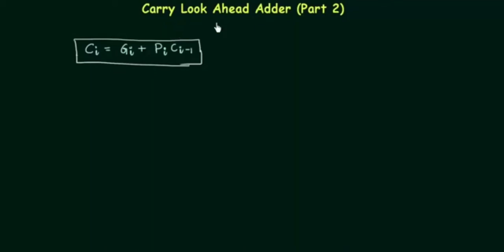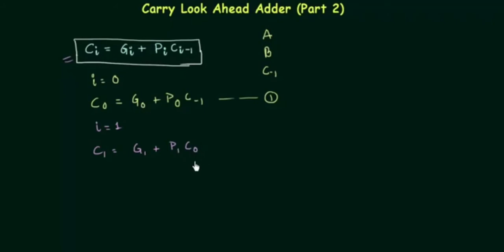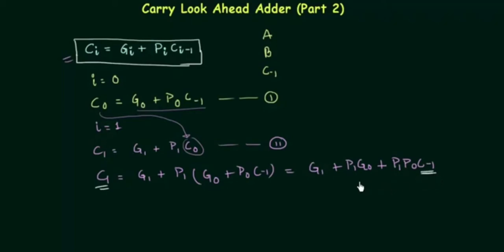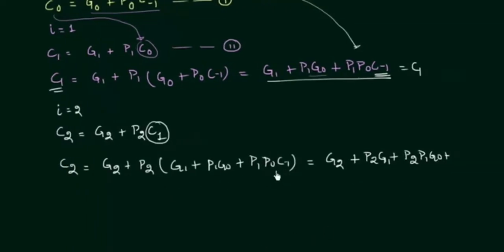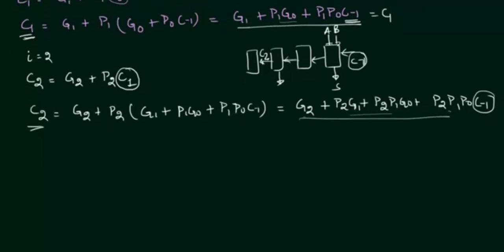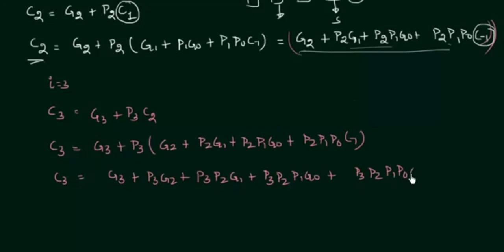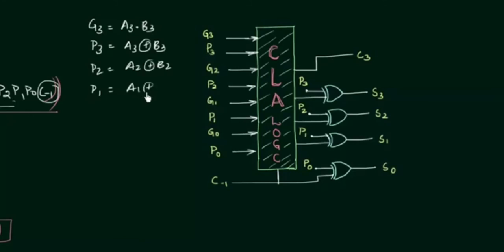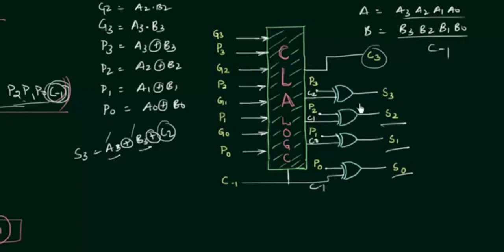Carry Look Ahead Adder (part 2)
Subject : combinational logic circuits design